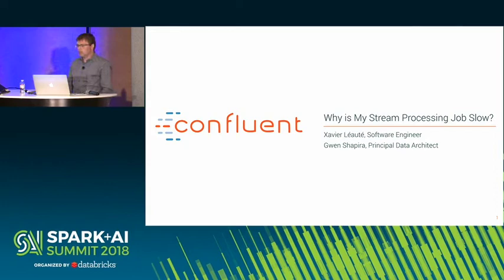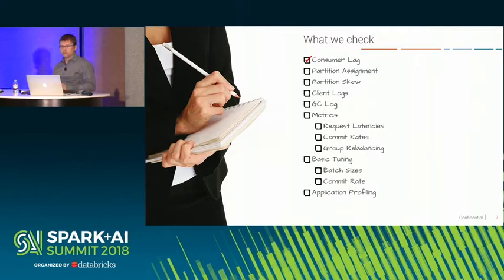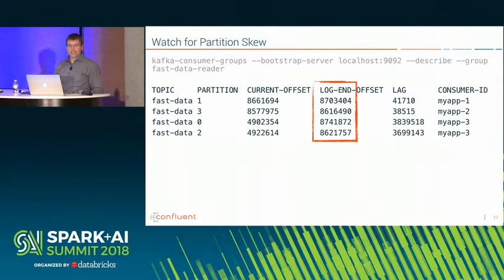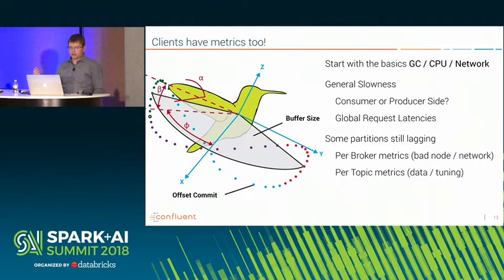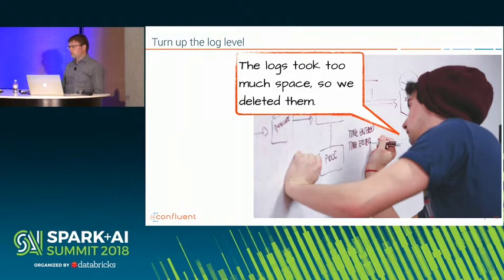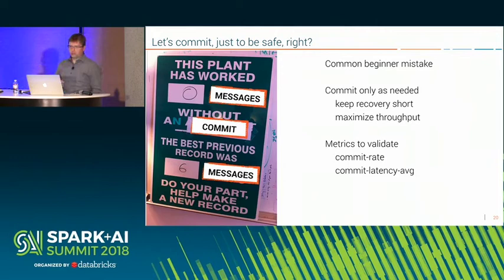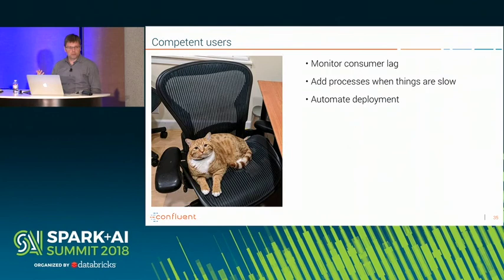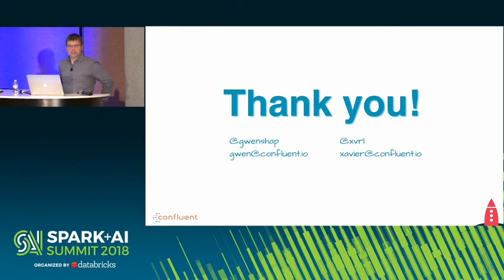Why is My Stream Processing Job Slow? (Xavier Léauté)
Xavier Léauté, a software engineer at Confluent, discuss the goal of most streams processing jobs is to process data and deliver insights to the business – fast. Unfortunately, sometimes our streams processing jobs fall short of this goal. Or perhaps the job used to run fine, but one day it just isn’t fast enough? In this talk, we’ll dive into the challenges of analyzing performance of real-time stream processing applications. We’ll share troubleshooting suggestions and some of our favorite tools. So next time someone asks “why is this taking so long?”, you’ll know what to do.